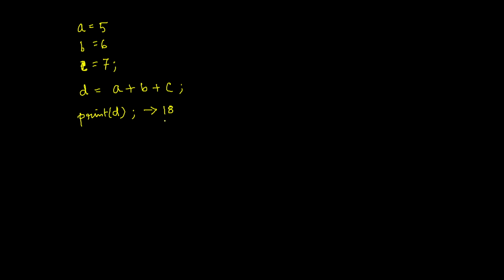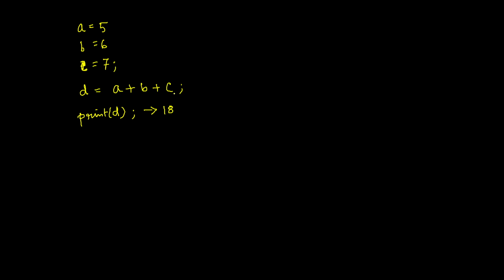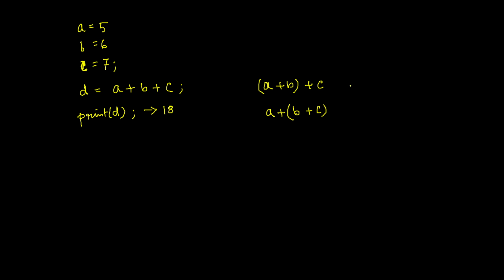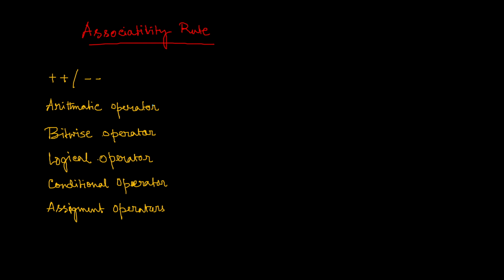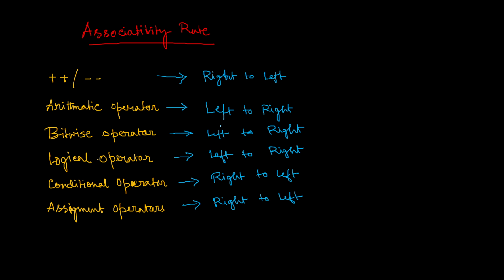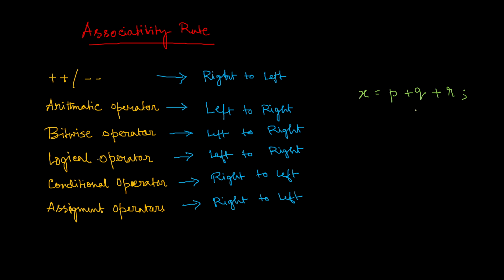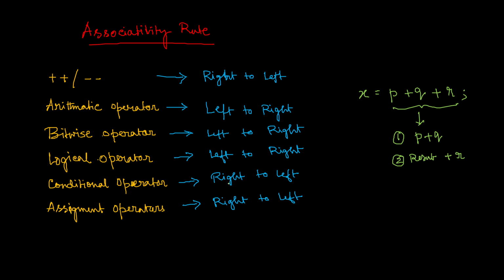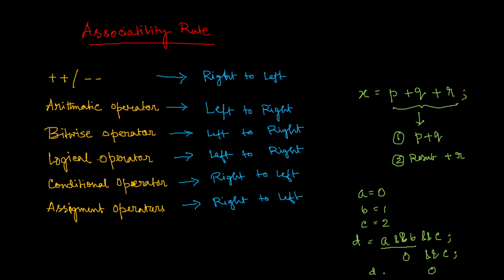Introduction to C Lecture 23: Operator associativity rule in C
Operator associativity rule in C